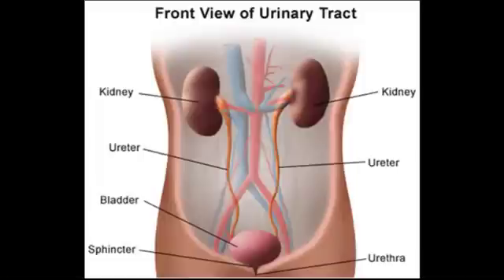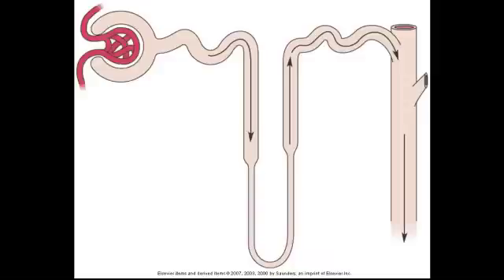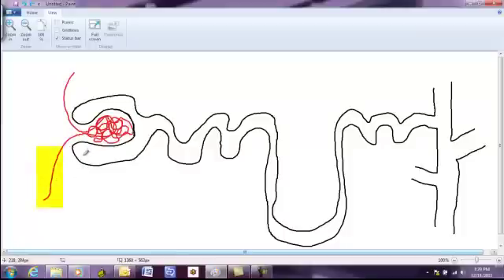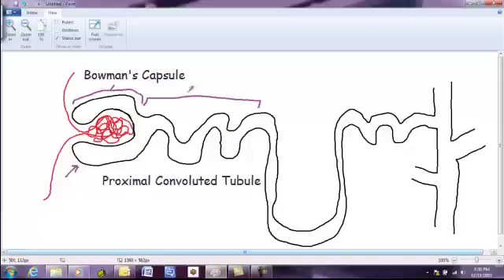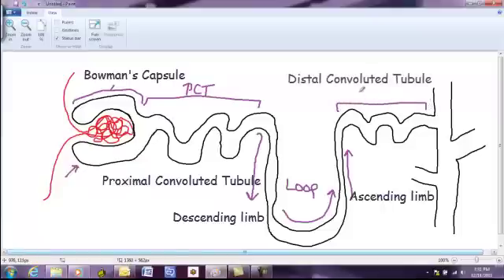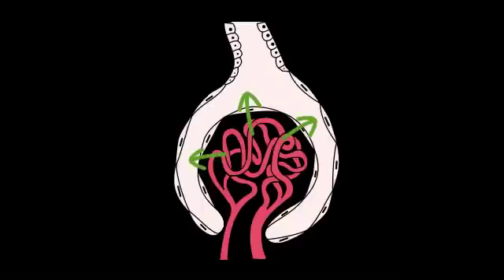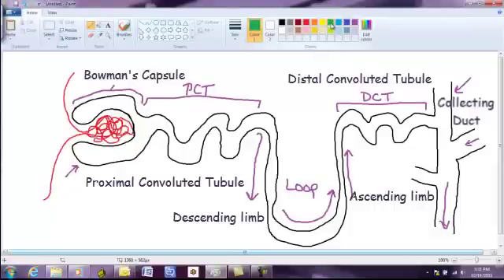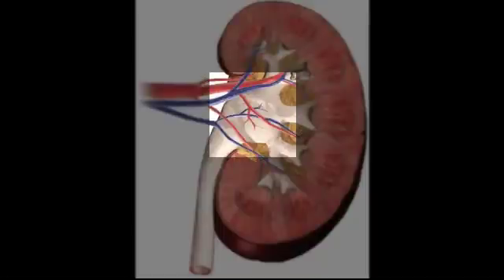Urinary part 2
This is a continuation of my lecture on the urinary system. It includes a very basic description of the nephron and an introduction to the process of glomerular filtration